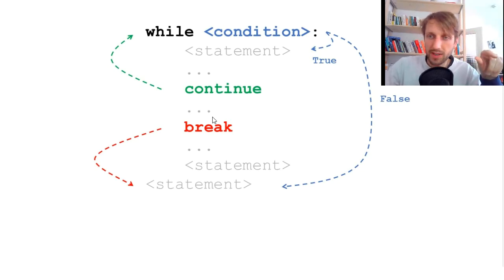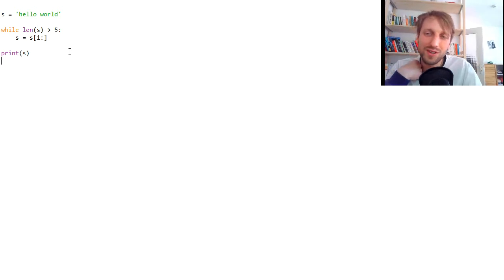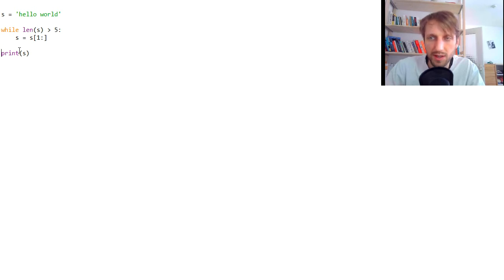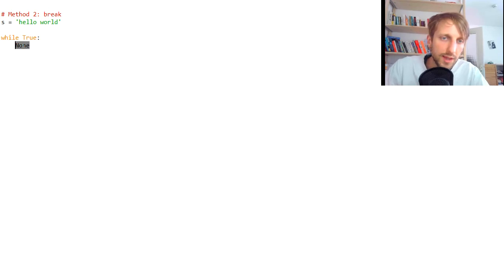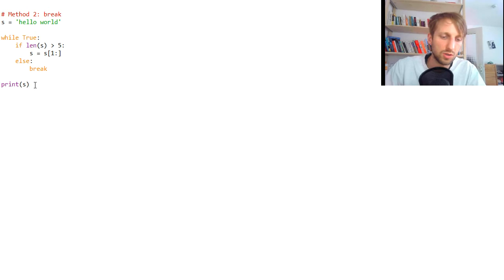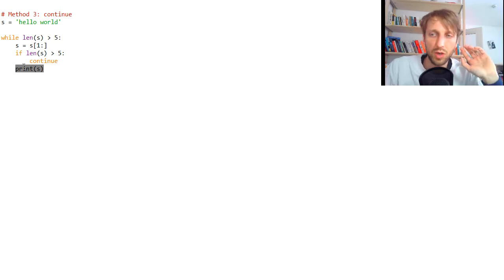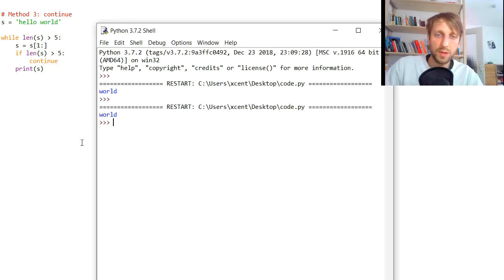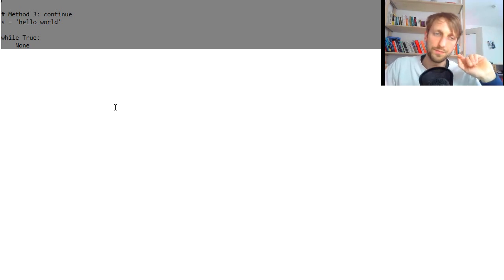How to Stop a While Loop in Python?